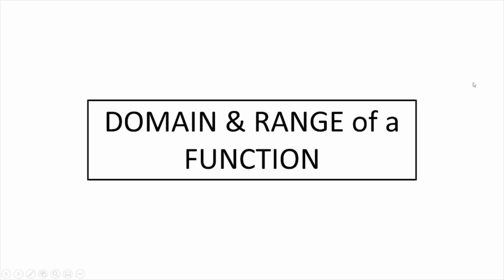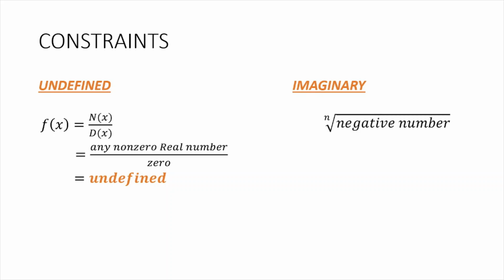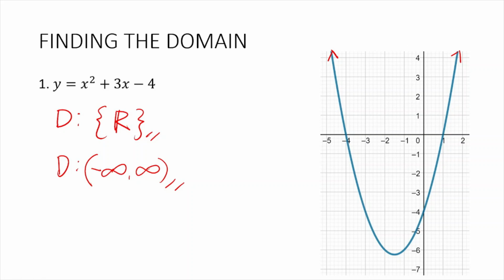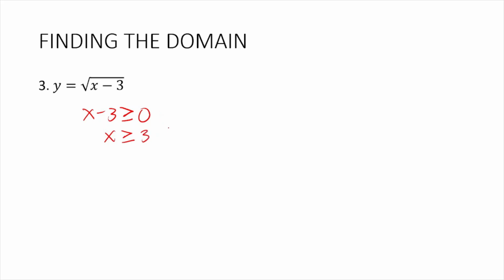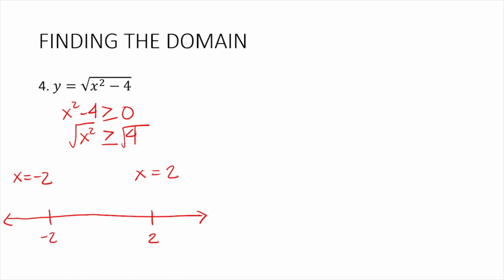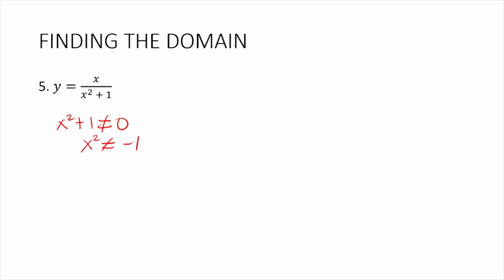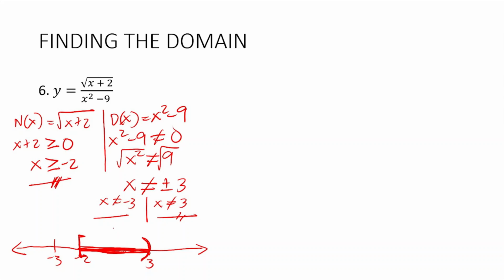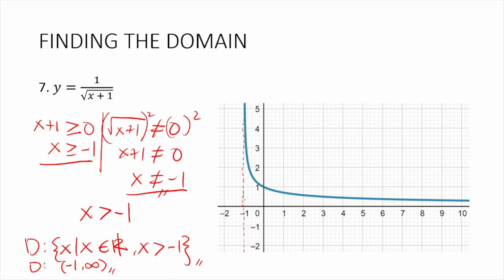2.2 Domain and Range of a Function | Implied Domain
This video focuses on how to find the domain of any algebraic function, including polynomial functions, rational functions, and radical functions.